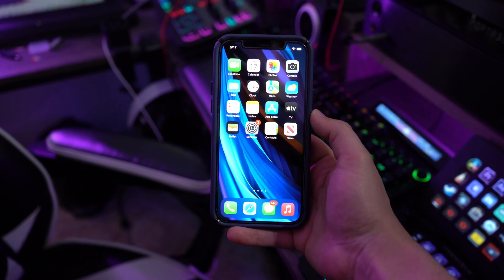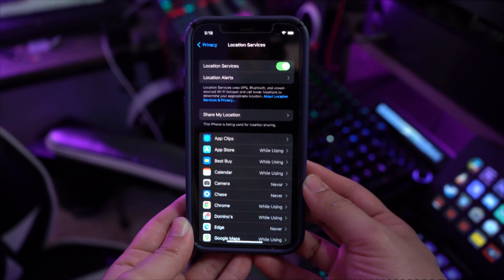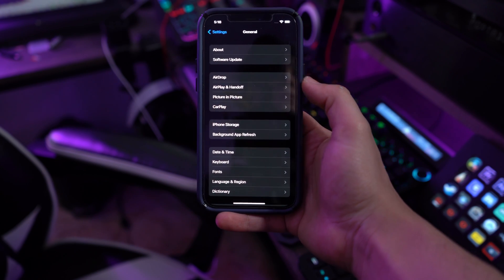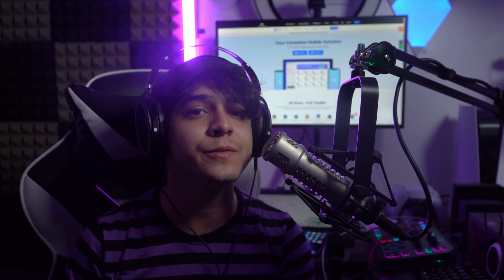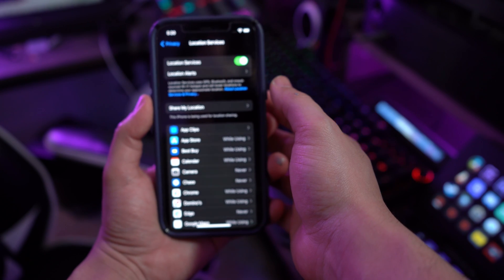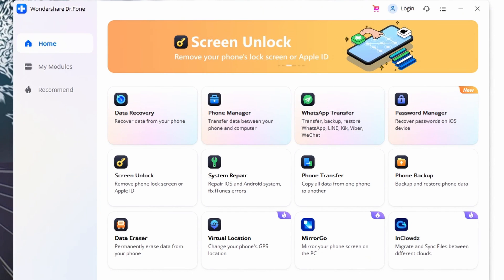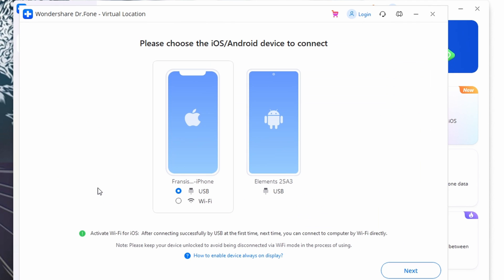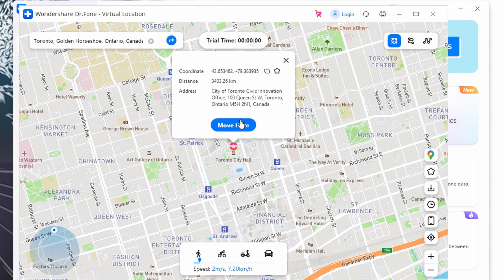How to Fix Find My Friends iPhone Location Not Available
In this video, we’ll introduce reasons for Find My Friends location not available and tips to make Find My Friends Location iPhone available. Moreover, you can also learn how to send the fake location by Find My Friends to Others. So, let's get started!

Timestamps:
0:00​ Intro
0:34 Part 1: Reasons for "Find My Friends" Location Not Available
1:42 Part 2: Tips to Make “Find My Friends Location” Available
2:07 Tip 1: Re-Enable Your Location Services
3:04 Tip 2: Adjust the Time and Date of the iPhone
4:01 Tip 3: Enable the Option to Share Location
4:48 Extension: Can I Send the Fake Location by Find My Friends to Others?